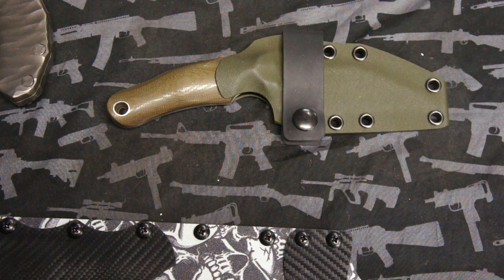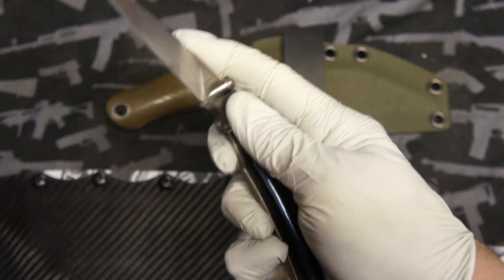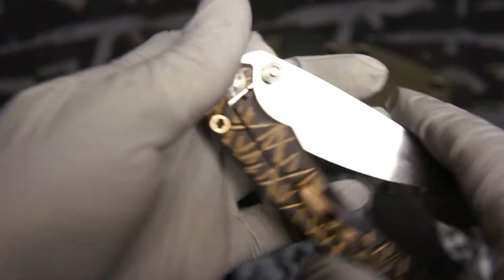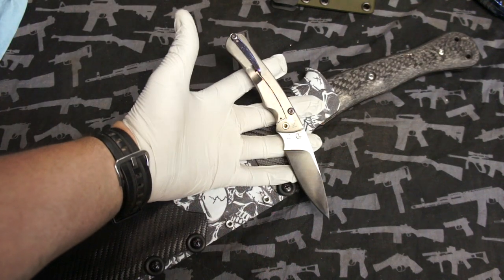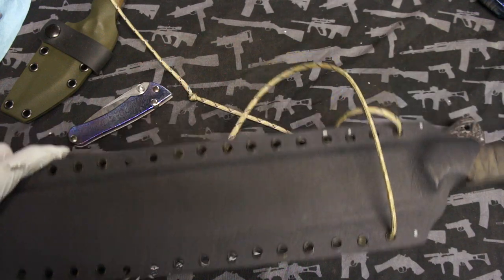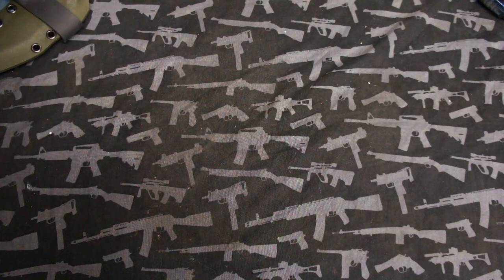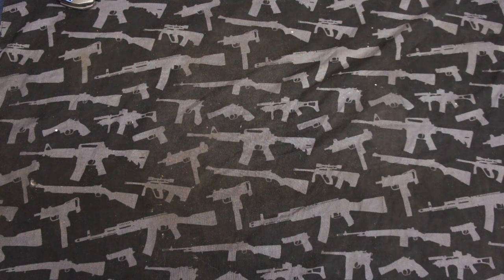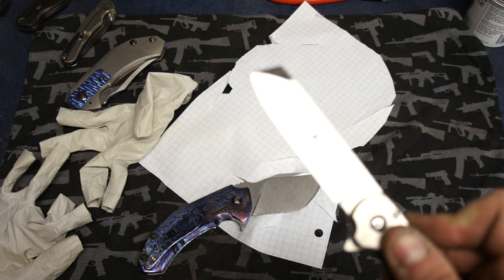Timascus and Persian/Bowie Tanic+Gavkoo Folder!7